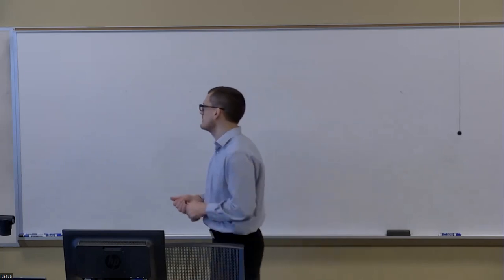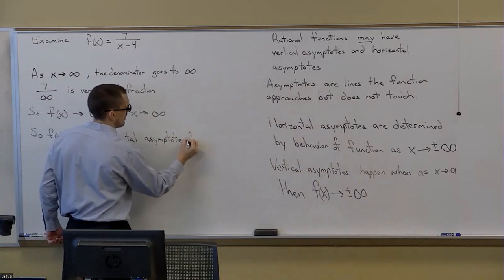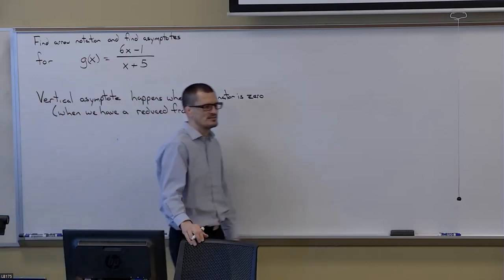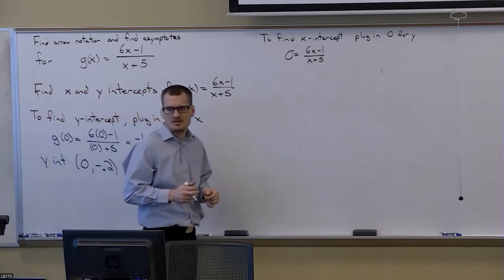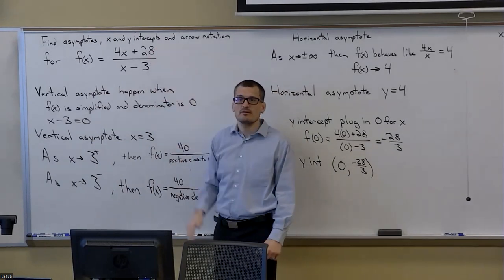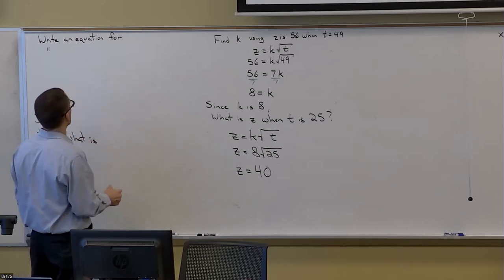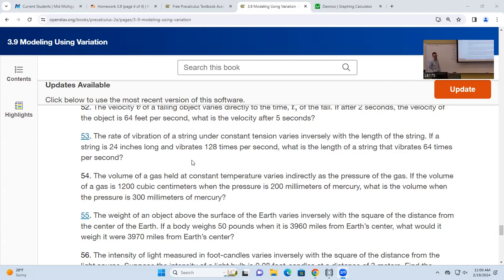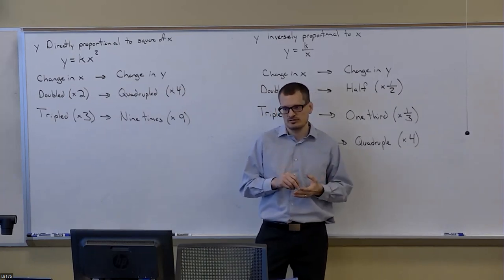MAT 124 Classroom 2/19/2024